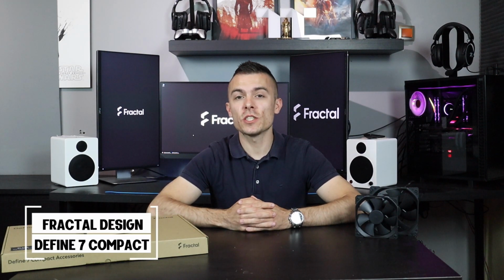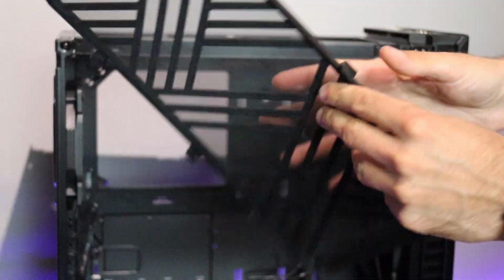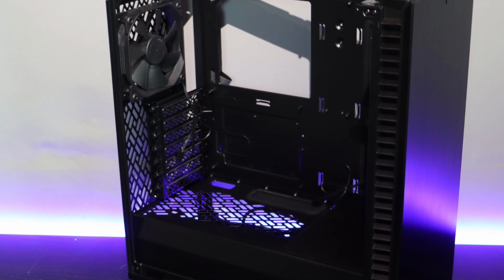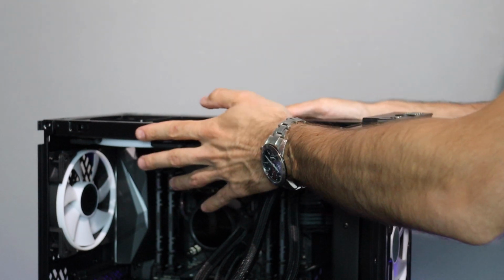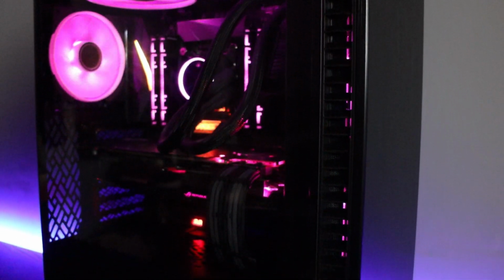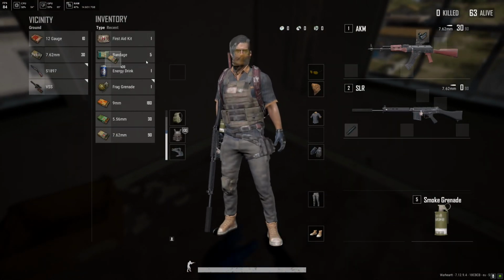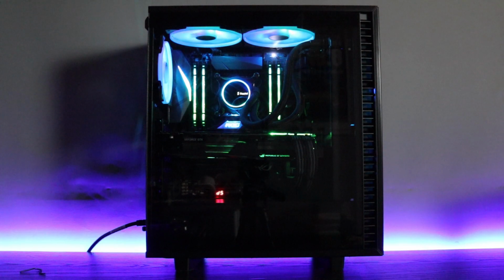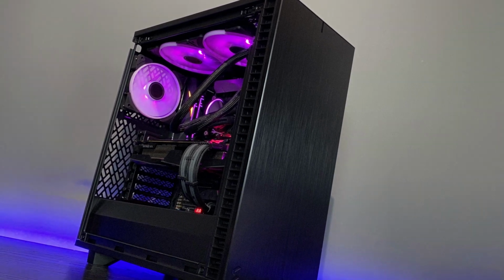They downsized DEFINE 7! - FRACTAL DEFINE 7 COMPACT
Making a case smaller... Is it better? Fractal Design decided to downsize the Define 7, making a more affordable for everyone a nice, smaller, yet spaceous case. Meet the Fractal Design Define 7 Compact case. Check out the review which includes the all new AIO from Fractal Design, Celsius+ S28 Prisma. All in all an interesting case which definitely deserves a PC Crazy Approved badge giving enough space for a huge graphic card even with the front AIO radiator and fans. Fractal Define 7 Compact, ladies and gents!

APPROVED BADGE
►PC Crazy Approved Badge is given to a product that has higher level of quality, functionality and performance which is expected at its price range, that also represents a good buy in a certain segment.

My recording gear:
►Camera: Canon M50
►Lens: Canon EF-M 18-55mm STM
►Mic: Rode VideoMic with Rycote Lyre
►Tripod: Vanguard TB-19
►Tripod: Joby GorillaPod 1K KIT